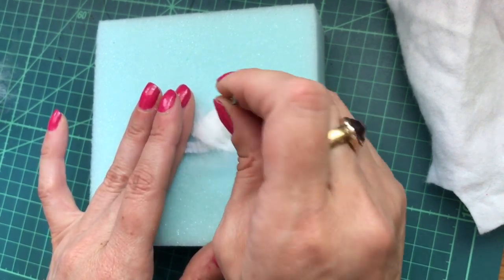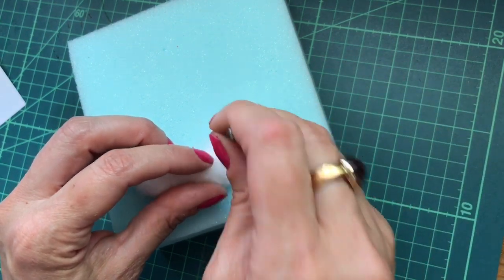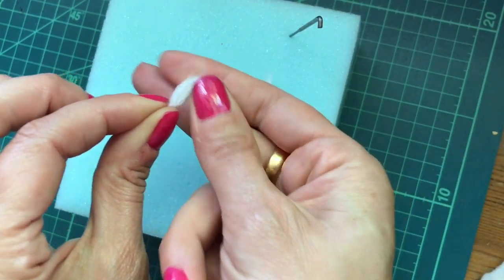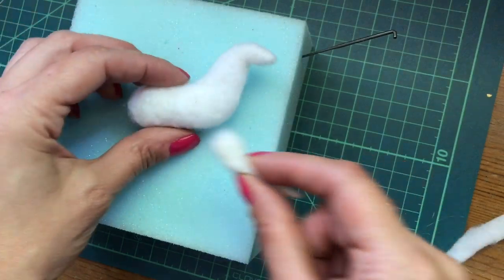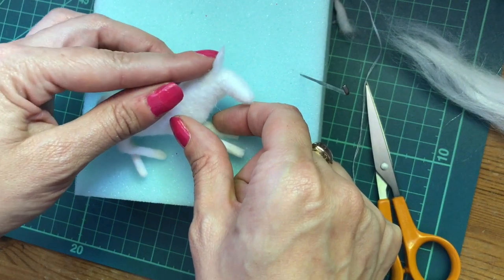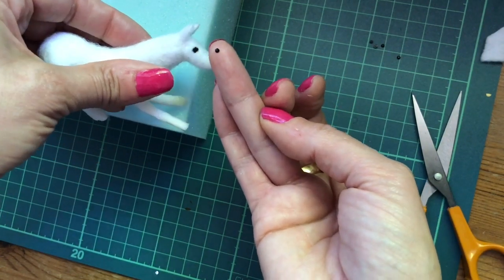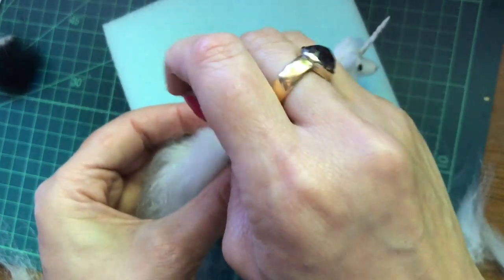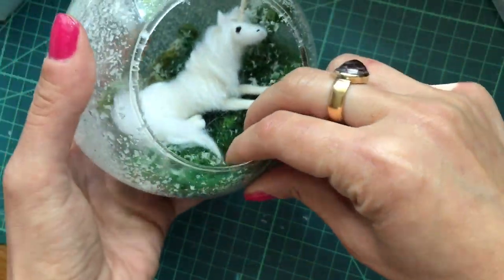DIY Miniature Needle Felt Unicorn Horse Sculpture - Art And Crafts - Tutorial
These little felted unicorns are fairy straight forward to make 🦄  they fit perfectly inside 10cm glass baubles. Because everyone needs a little unicorn magic now and then! 💕 I hope you enjoy this video. Have a wonderful day, whatever you are up too x